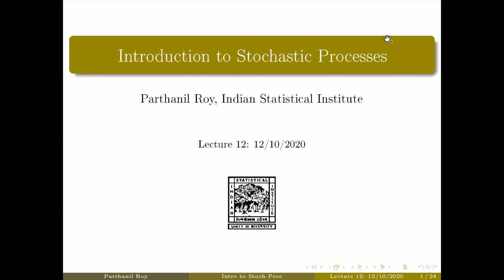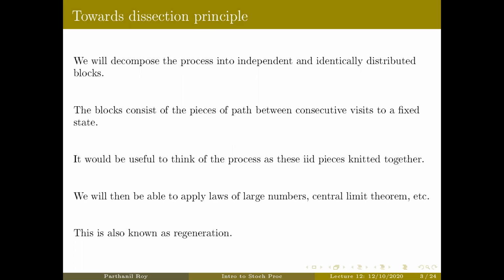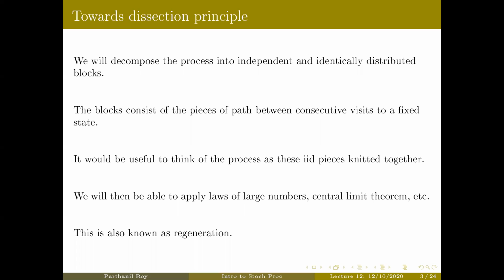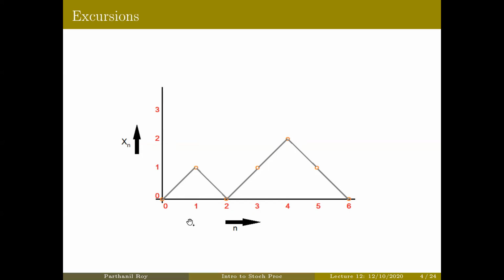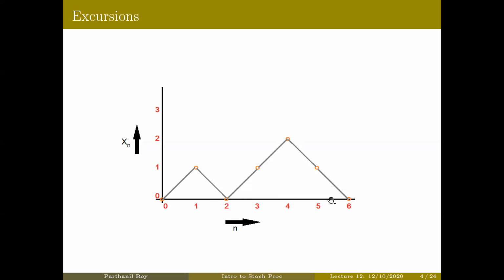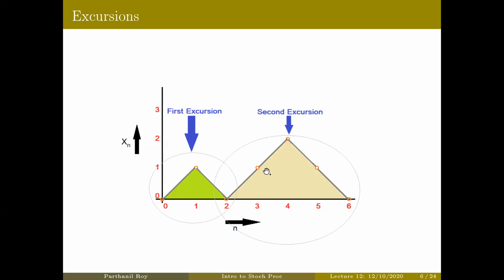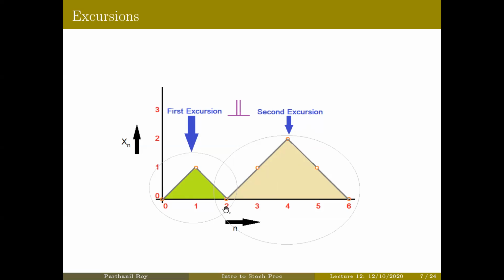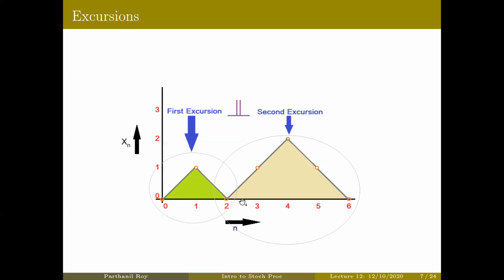Lecture 12 (12/10/2020) Part 1